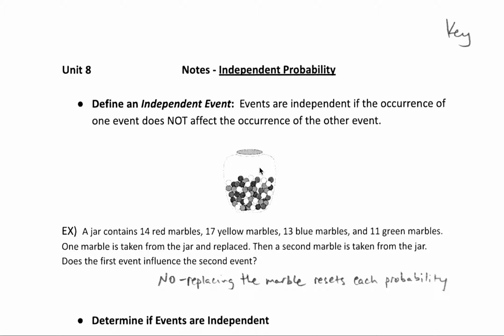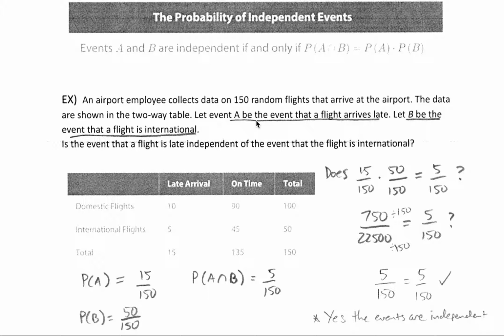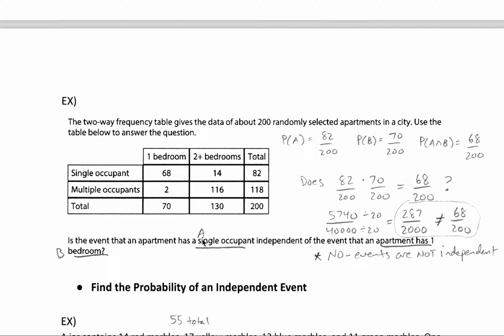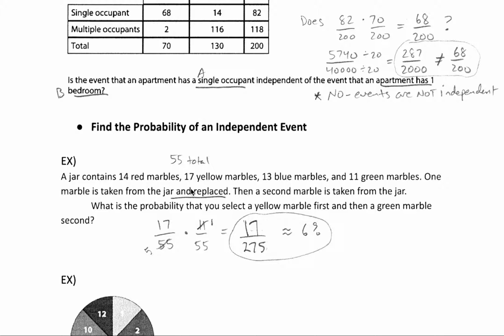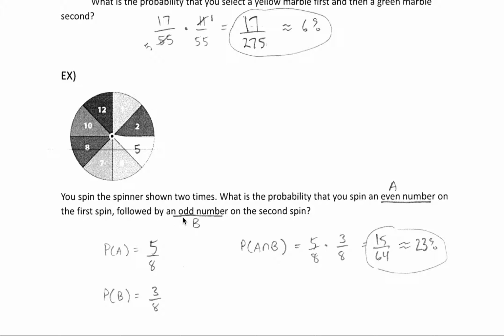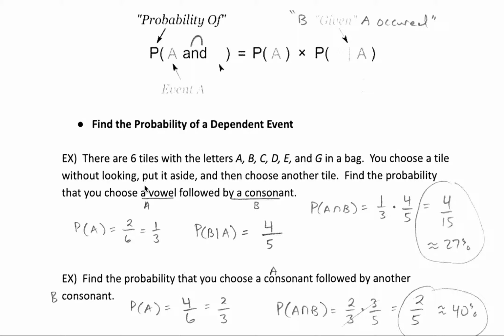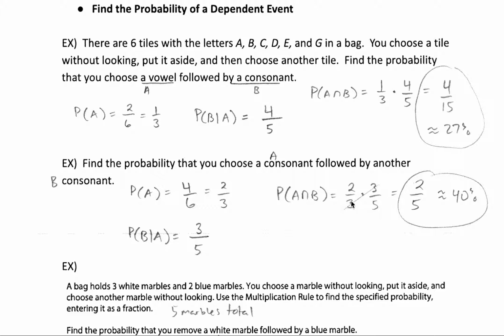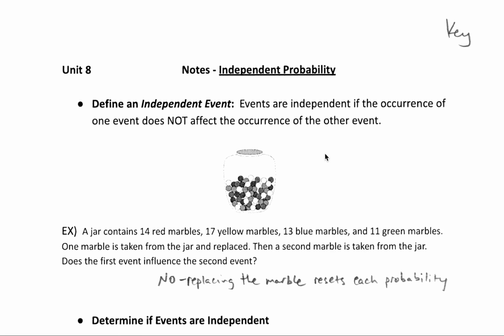Independent and Dependent Probability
Examples finding probability of independent and dependent events.